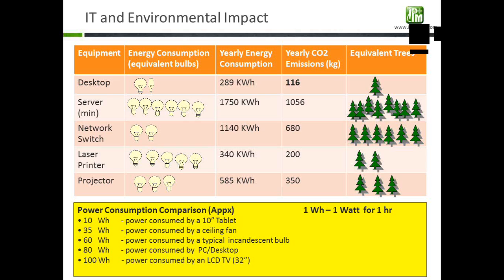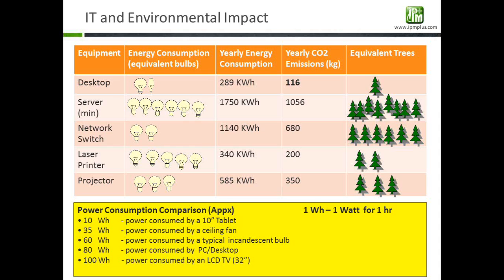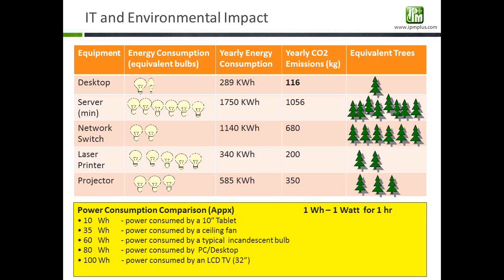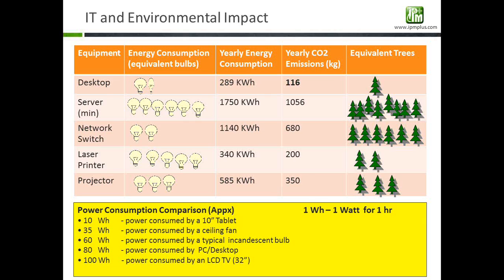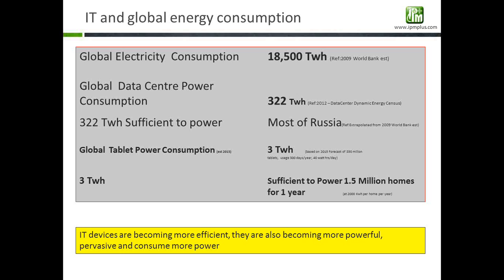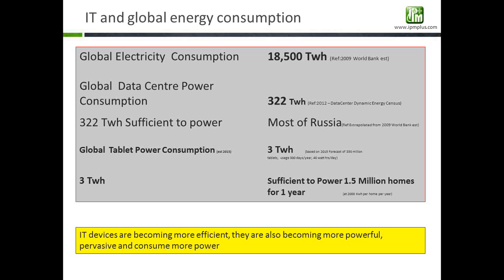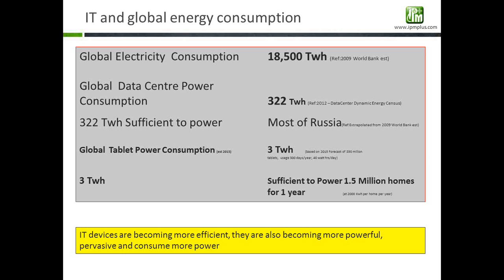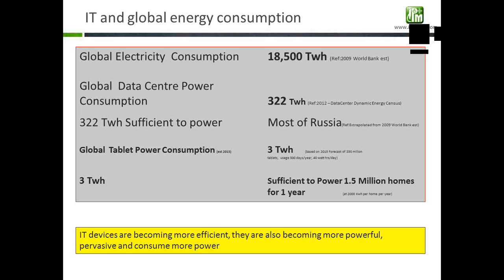IT and Environmental Impact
Just have a look at the slide, try to capture here various equipments that we use in our offices, at homes, and how much power they consume and what is the impact on the environment. We just go through the few of the commonly used equipment, lets look at typical desktops. A desktop consume between one or one and half incandescent bulb equivalent of power and yearly energy consumption is about 289KWh which cascades around of 100 plus KGS of CO2 emissions. To absorb that amount of CO2 emissions, LCD to actually have grow at least a tree minimum a tree can absorb that one.